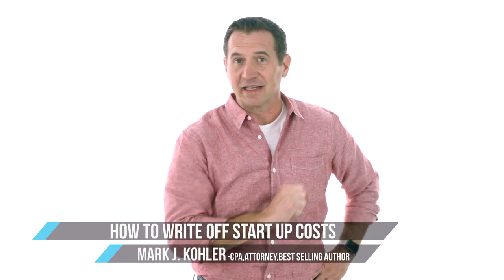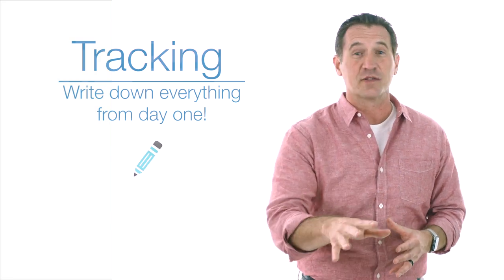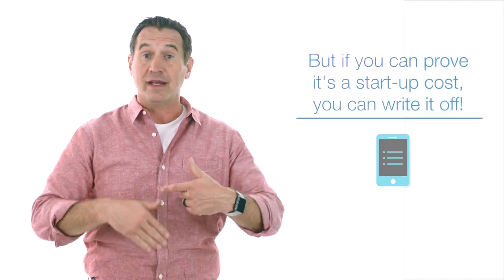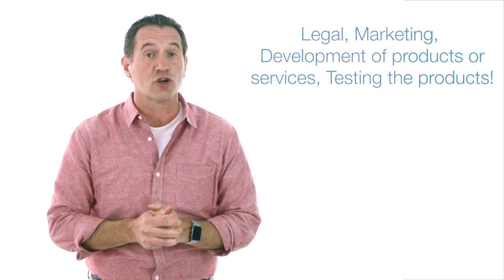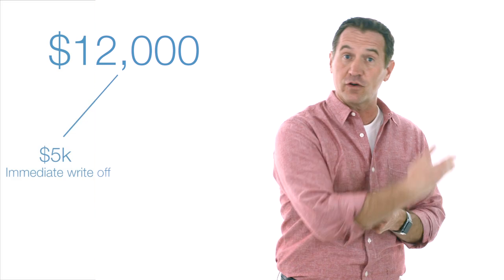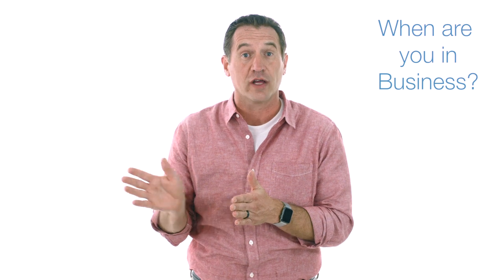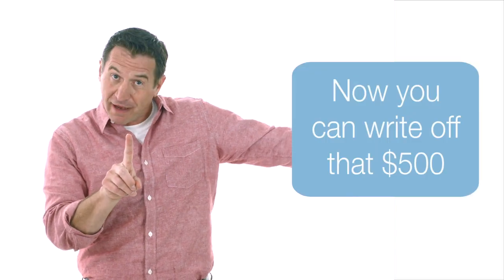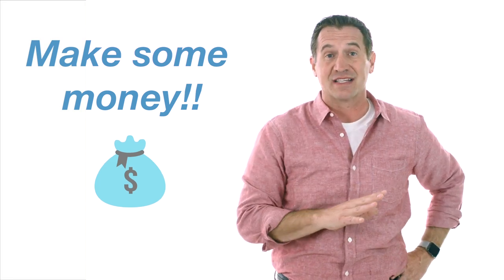How to Write Off Start Up Costs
This video is about how to Write Off Start Up Costs to lower your taxes and save you money!

Visit markjkohler.com for all of Mark's game-changing educational materials, take charge of your ship, and start SAVING thousands in taxes!

Set up a self-directed retirement account at directedira.com and start saving today!

to listen to Mark Kohler and Mat Sorensen break down complex Tax & Legal strategies in an easy-to-understand way every week!